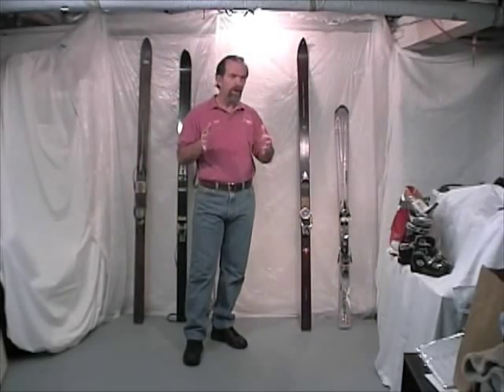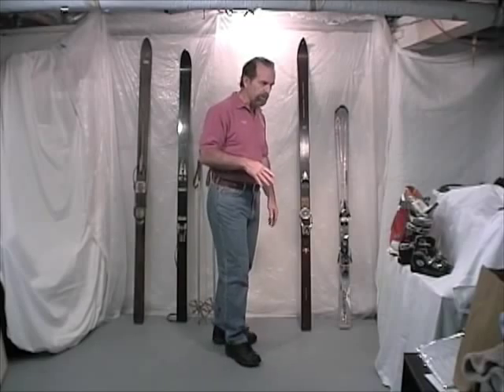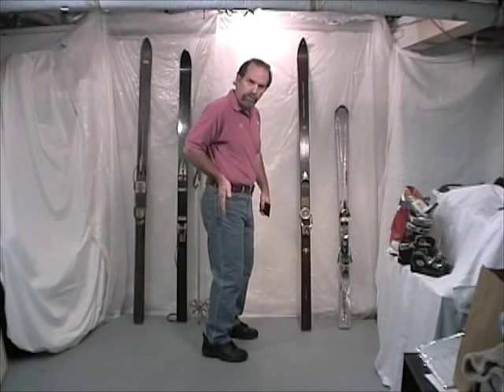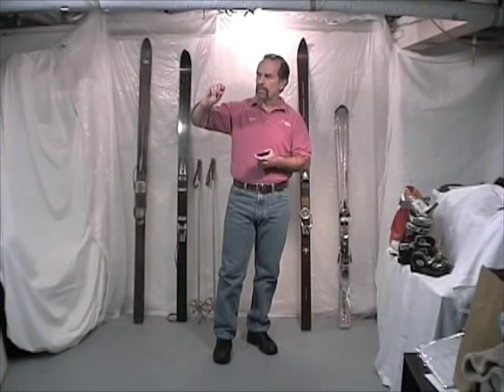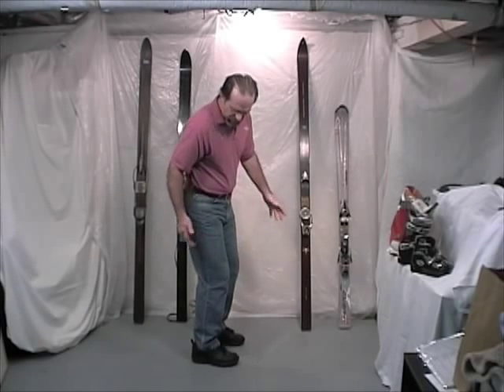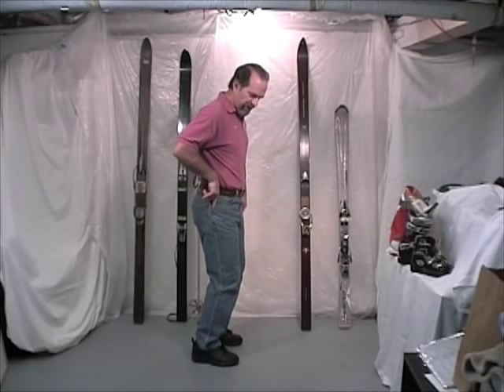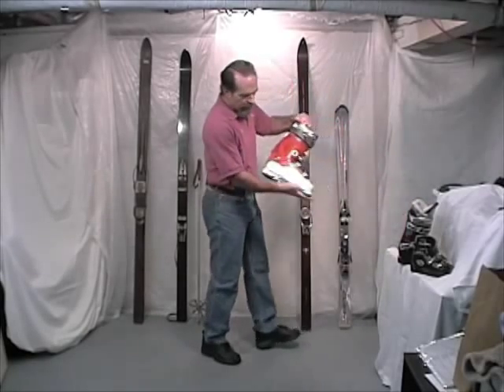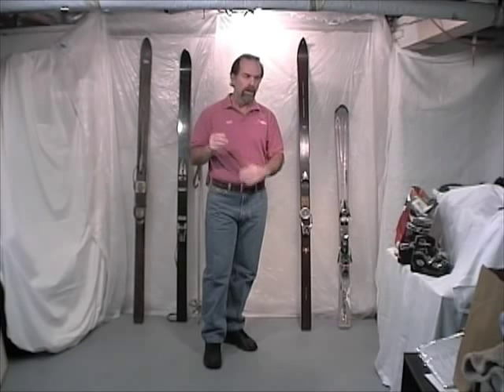A Study of Skiing chapter 11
Skiing from the Snow up.